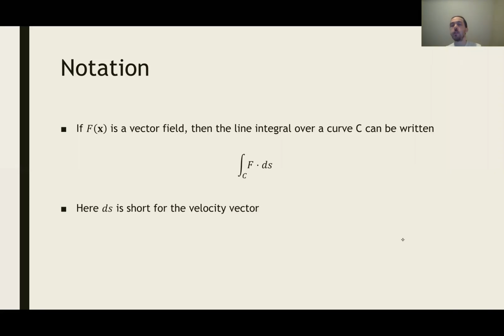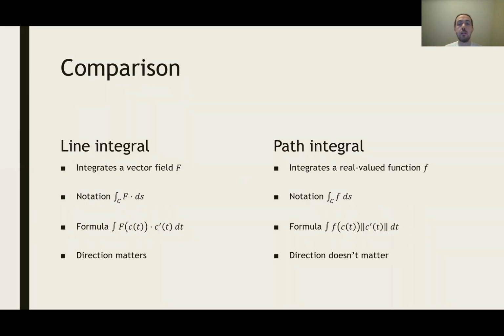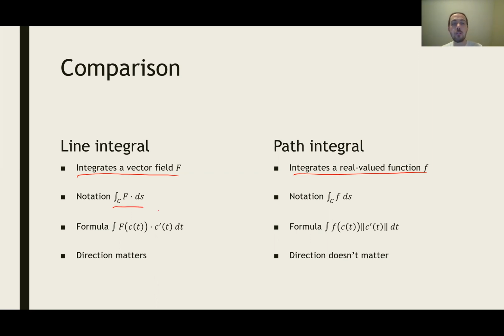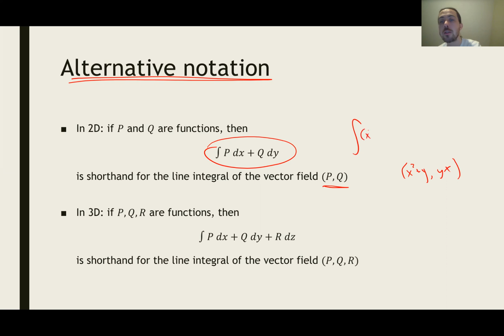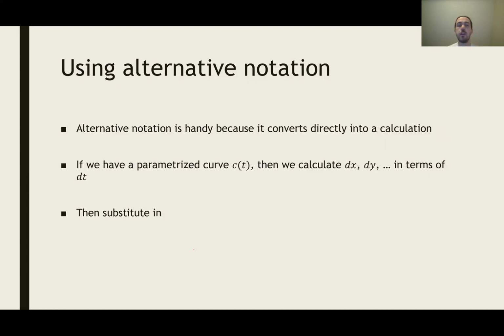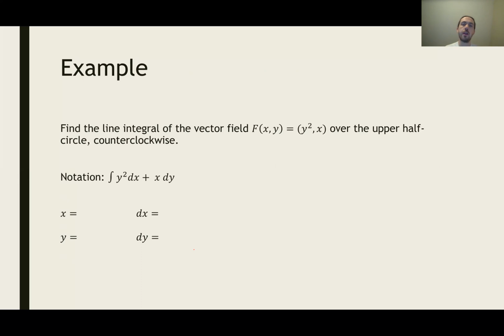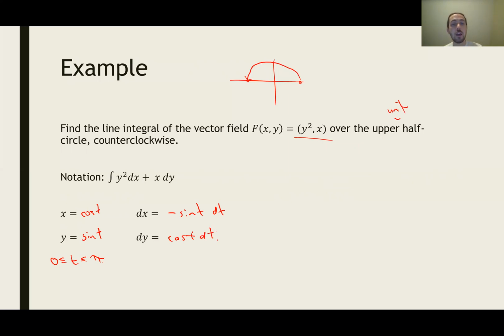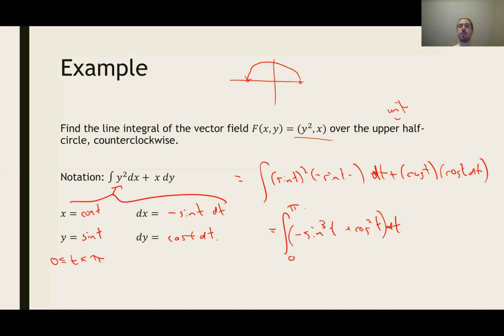Math 2374 Lecture 13D: Notation for line integrals